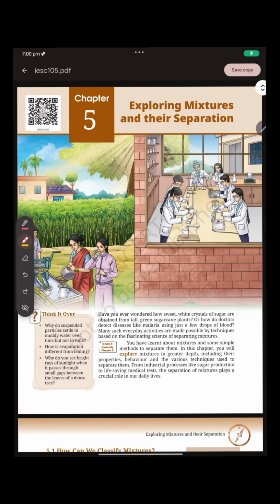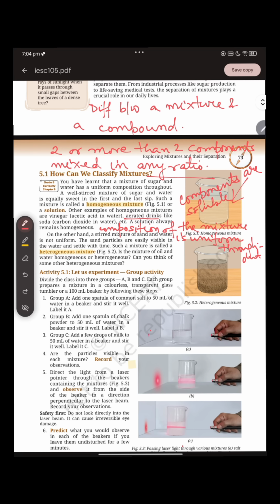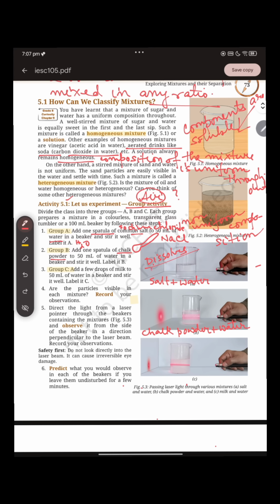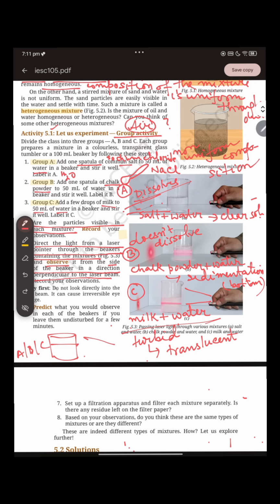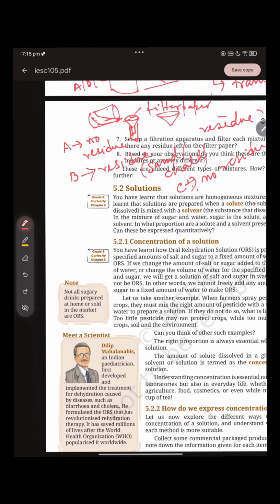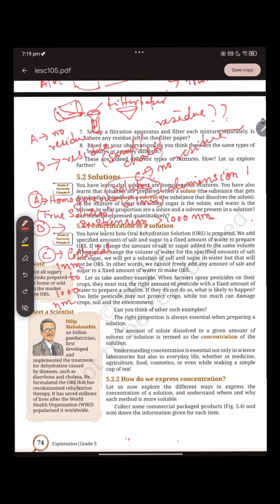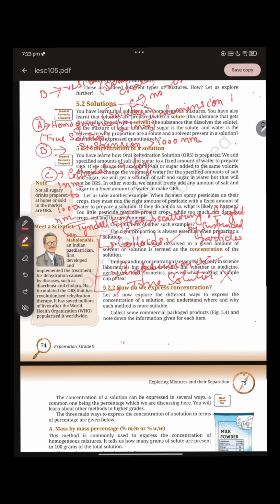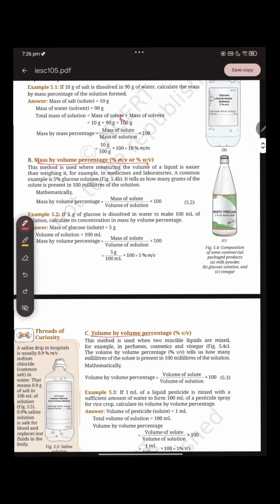Mixtures, Solutions and types, Concentration of solution explored💫💫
📘 Mixtures, Solutions and types, Concentration of solution explored💫💫| Class 9 Chemistry Exploring Mixtures And Their Separation (Part 1)

Welcome to ChemistryByANR! In this session, we cover Part 1 of Exploring Mixtures And Their Separation Chapter from Class 9 Chemistry

🔍 What’s Covered in This Video:
✔️ Mixtures
✔️ Types of mixtures
✔️ true solution
✔️ suspension
✔️ colloids